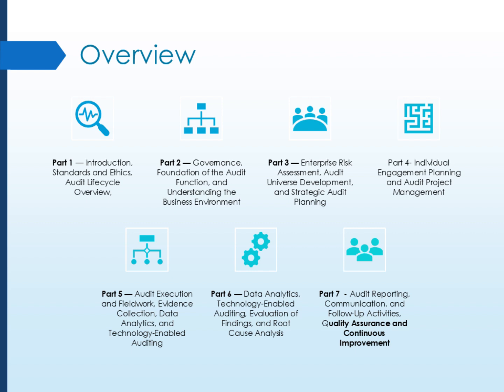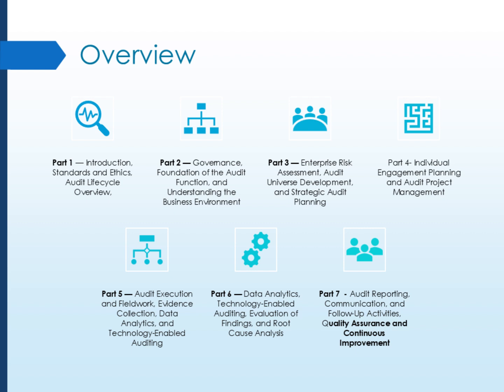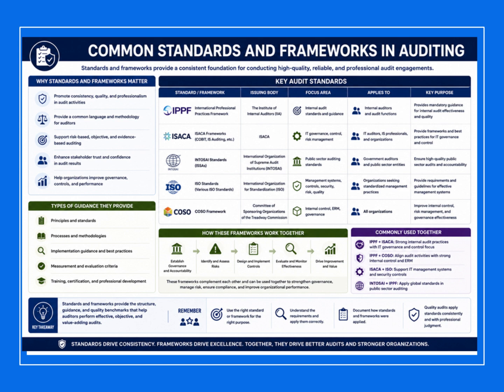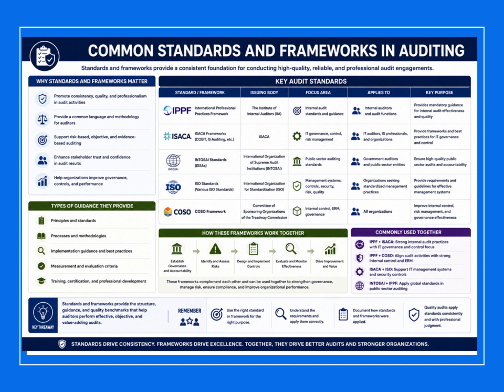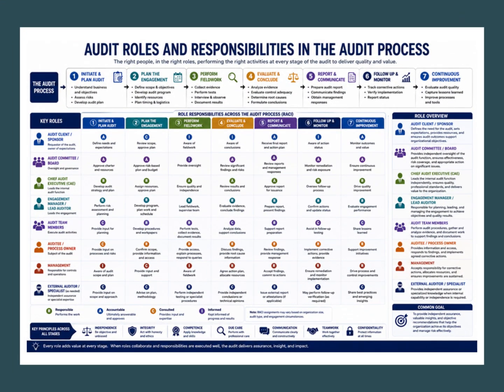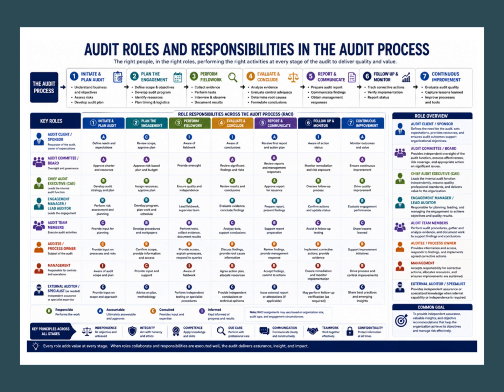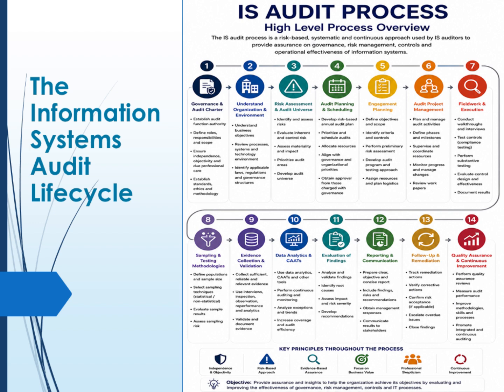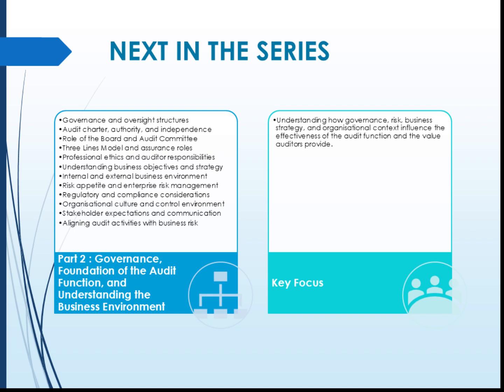Part 2A CISA Series - Introduction and the Information Systems Audit Process.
Welcome to Part 2A of the CISA Series — Introduction and the Information Systems Audit Process.

In this video, we explore the foundations of Information Systems auditing and walk through the complete IS audit lifecycle from governance and planning through to fieldwork, reporting, follow-up, and continuous improvement.

This session covers:
• Audit standards and guidelines
• Common audit frameworks and professional practices
• Professional ethics and auditor responsibilities
• Types of audits and audit approaches
• Audit roles and responsibilities
• Governance and audit independence
• Attribute vs Performance Standards
• The complete IS audit lifecycle overview

This video is designed to provide a practical, structured, and risk-based understanding of how modern Information Systems audits are planned, executed, and managed.

Whether you are:
• Studying for the CISA exam
• Working in internal audit
• Interested in governance, risk, and compliance
• Exploring cybersecurity and IT assurance
• Building knowledge in Information Security and auditing

— this series is designed to help simplify complex audit concepts into practical and understandable discussions.

Coming next in the series:
Part 2 — Governance, Foundation of the Audit Function, and Understanding the Business Environment.

If you found this helpful:
• Share with others interested in auditing, governance, cybersecurity, and risk management
• Follow the full CISA series for future deep dives into real-world audit practices